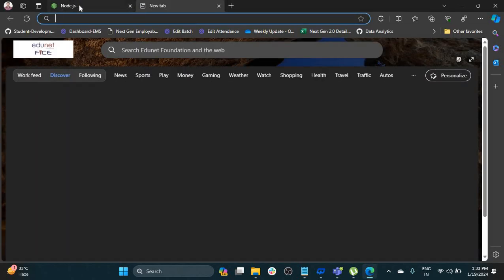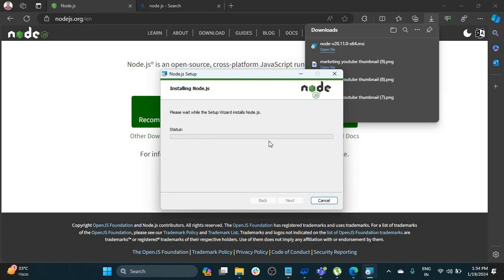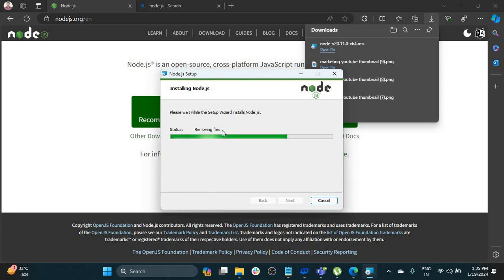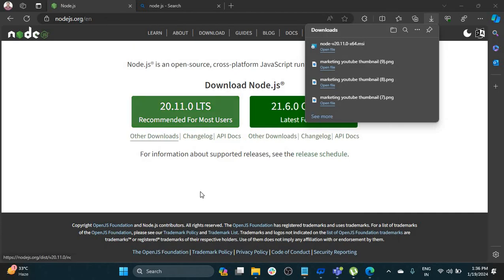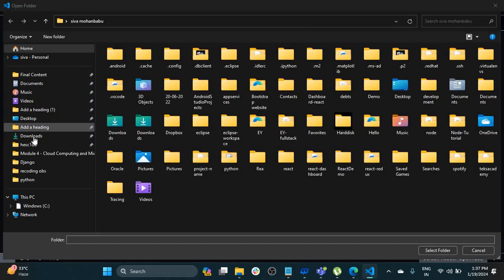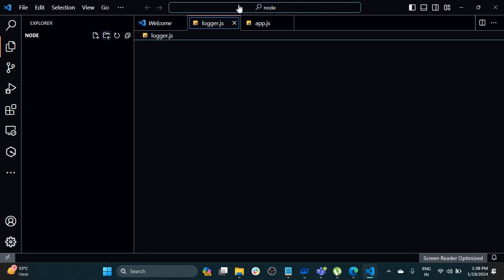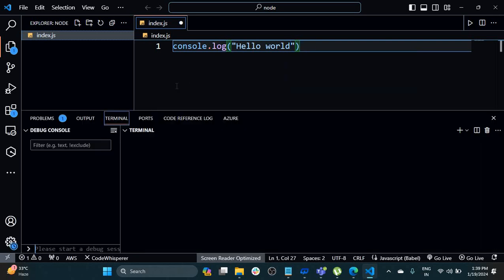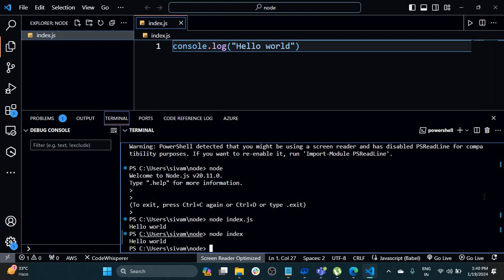Set up and installation (also first app) | Node JS Tutorial by Siva Veludurthi | session-2